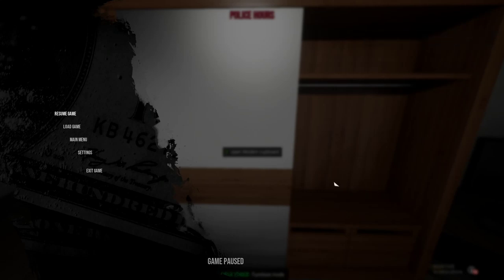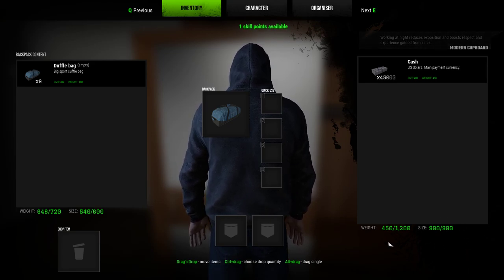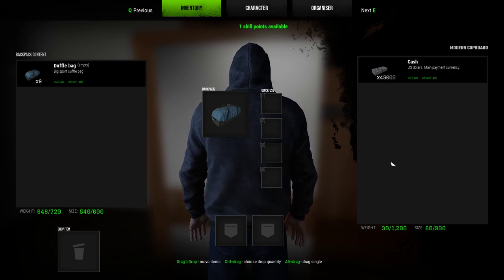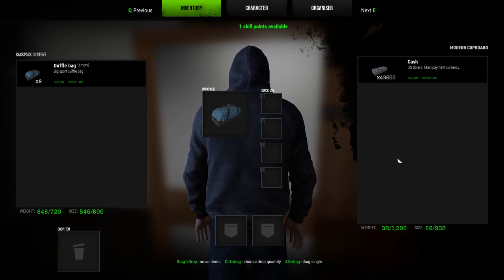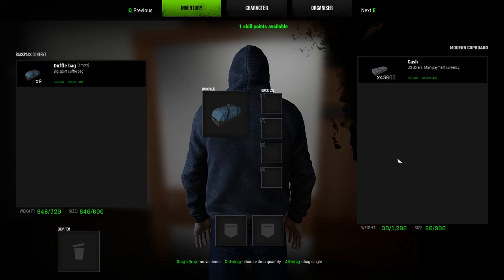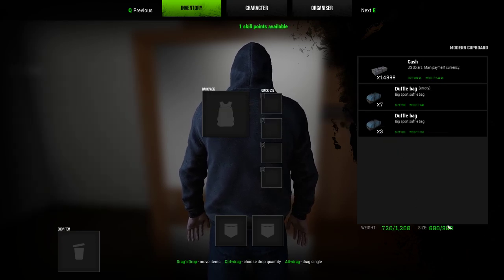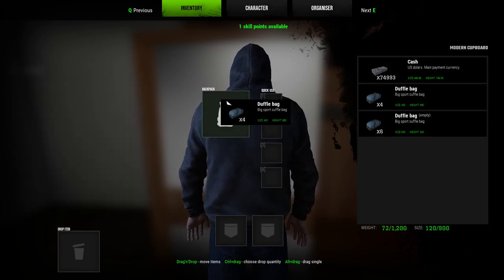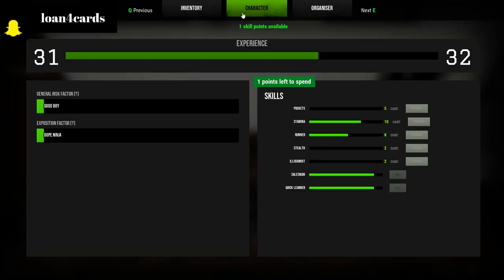How to Get UNLIMITED amount of Storage Space & Money Cash | Drug Dealer Simulator | Tips & Tricks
Just a quick note, You can do this with all storage spaces.

*** Follow Loan4cards ***